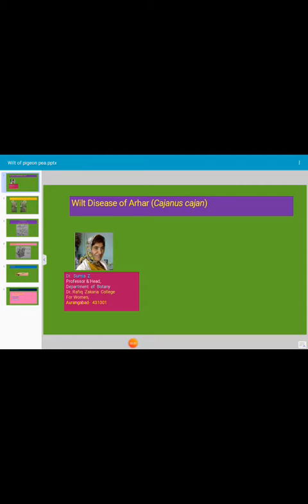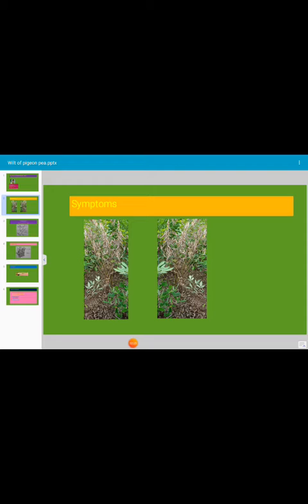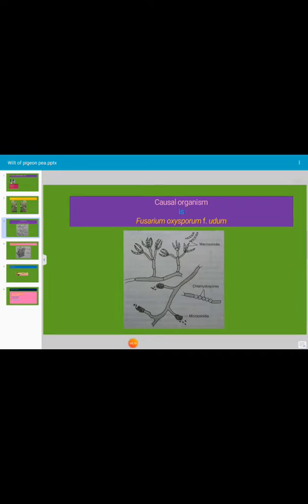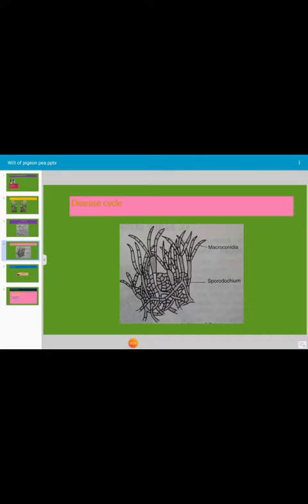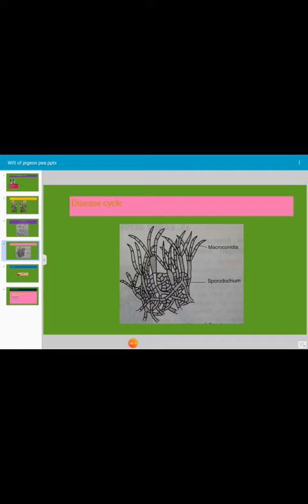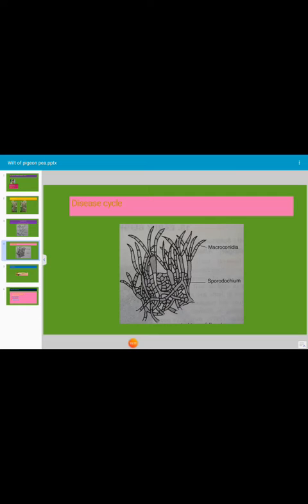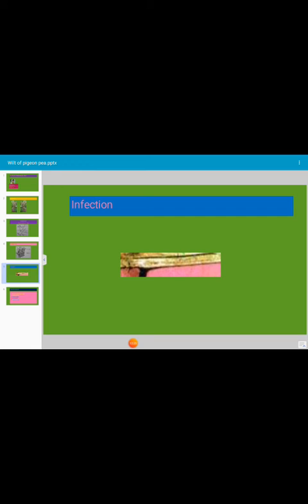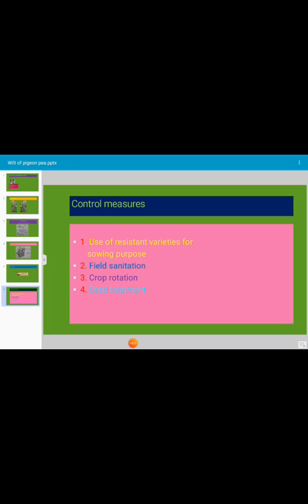Wilt Disease of pigeon pea (Cajanus cajan) , tur, Plant Pathology, Agriculture, M.Sc. Botany